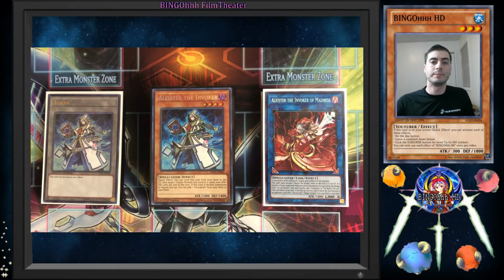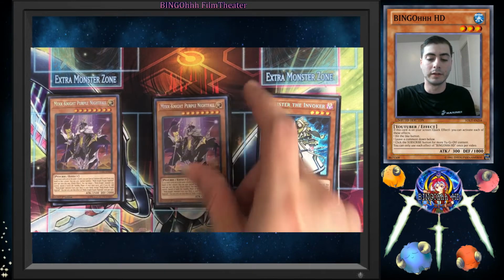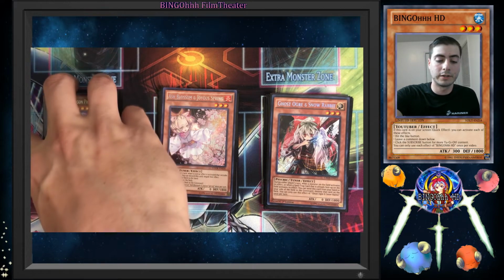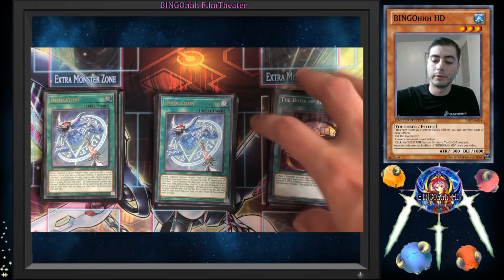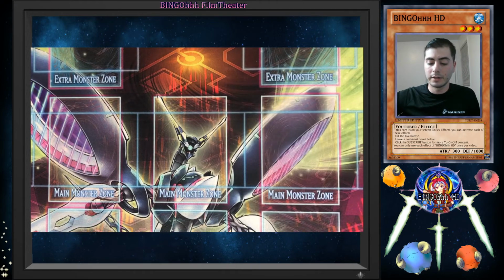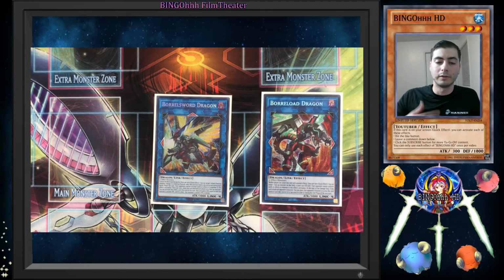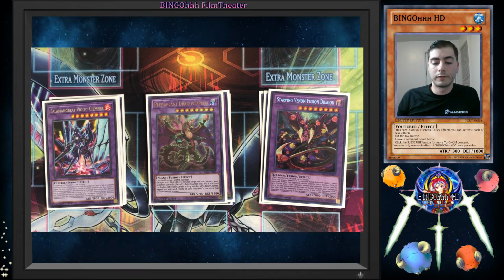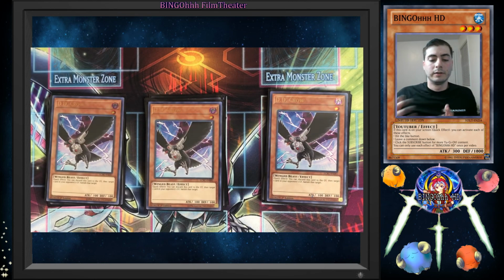Yu-Gi-Oh! Invoked Competitive Deck Profile (May 2019 Format)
For semi-daily streams check me out on
Twitch.tv/bingohhh

And to know when something crazy happens or upload or go live follow on
Twitter.com/TryHardBINGO